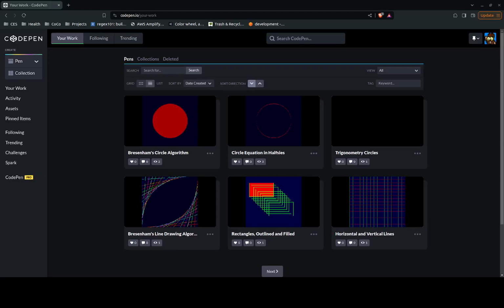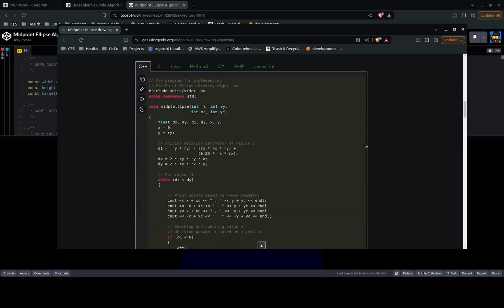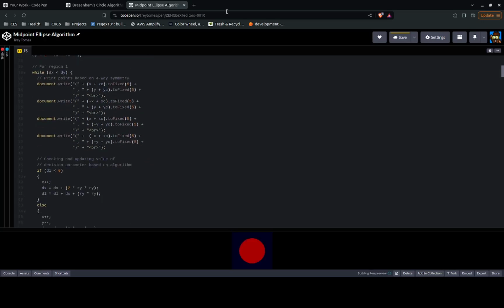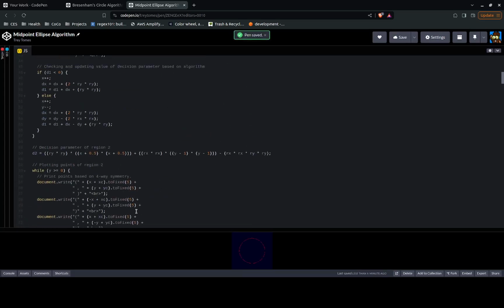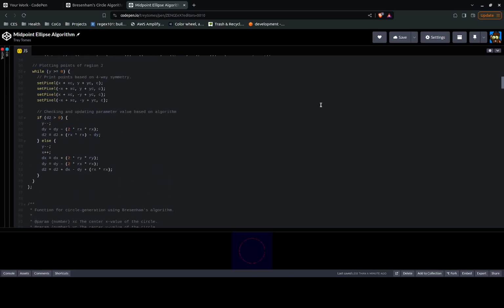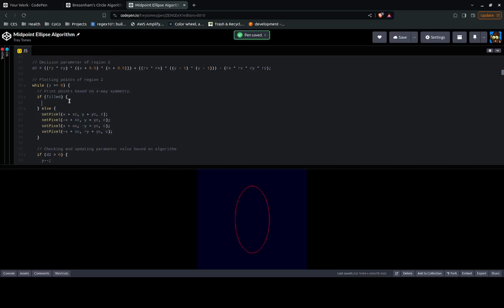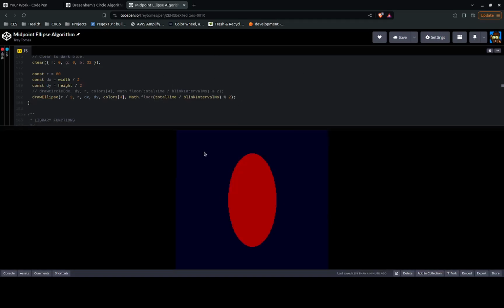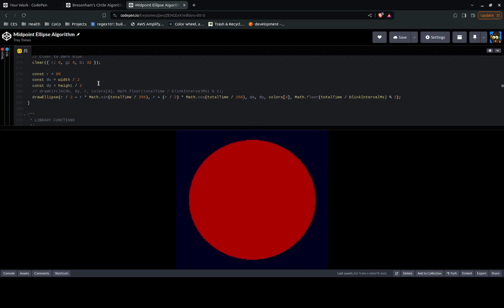The Midpoint Ellipse Algorithm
I've been building up a library of raster graphics functions to go along with the Electron game engine I've been writing.  Last time I implemented Bresenham's Circle Algorithm, which you can read about on Medium.